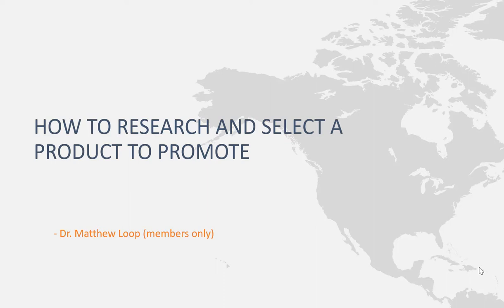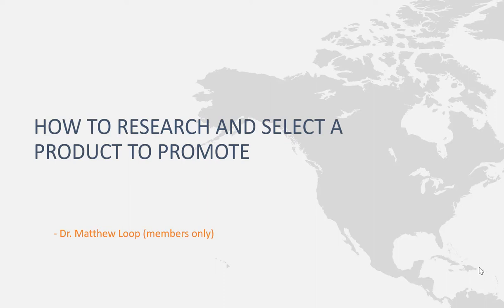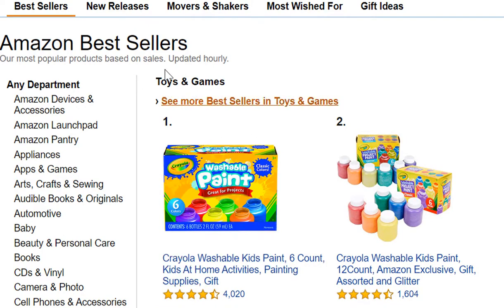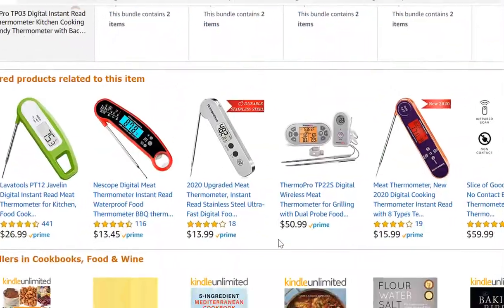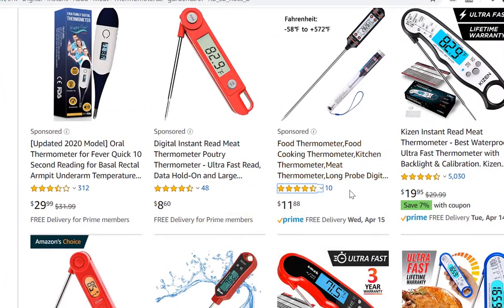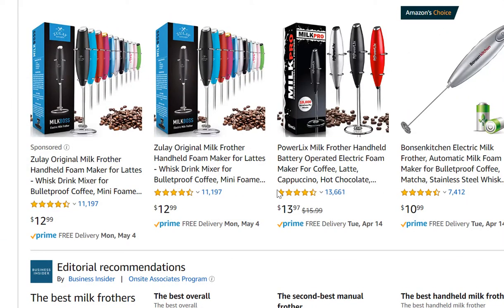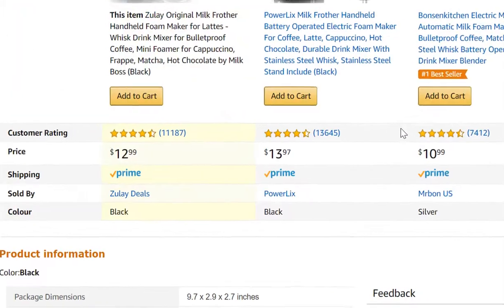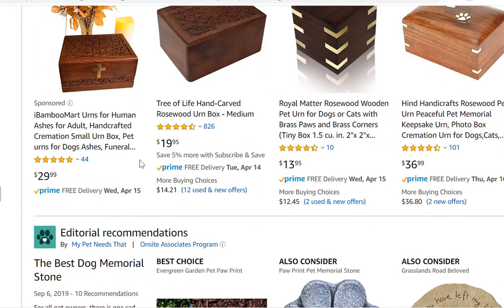How to Sell on Amazon for Beginners (Research and Product Selection)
Here's a simple video that walks you through how to research and select a product to sell on Amazon. Learn the dos and don'ts, insights, and best practices. Starting a profitable Amazon business isn't complicated. You just need the right guidance.

This tutorial is from our flagship Internet Income Club (IIC) program.

The IIC training shows you how how to generate an extra $100 - $2700 per day on top of your current job or business. There are six ways this can be accomplished and the IIC covers them in great detail.

- Creating and selling online courses
- Selling physical products on Amazon
- Consulting and telemedicine
- Buying businesses
- Launching and marketing a best selling book

We even include a bonus module with seven and eight figure earners and additional Q and A videos I've done for members. You will also get support from me as I chime into our private group quite a bit.

Over 60 step-by-step videos are in the course and it comes with a 6 MONTH money back guarantee. If you see the writing on the wall and want to learn from someone that's been in yours shoes and found the recipe for success, click below and register below.

It could be the best decision you make this year. Practically everyone is glued to their phones which means more people are online than ever!